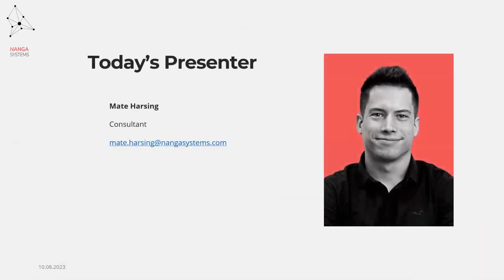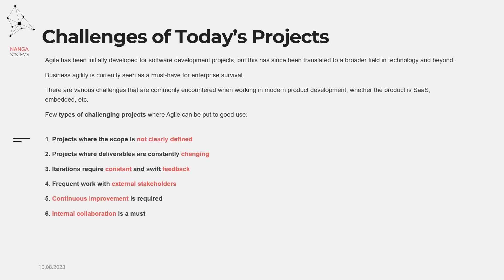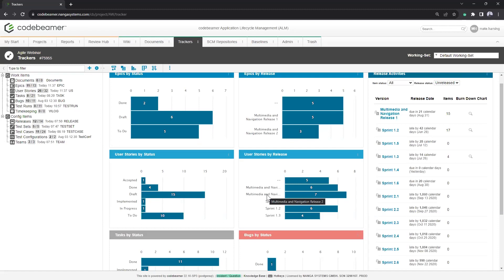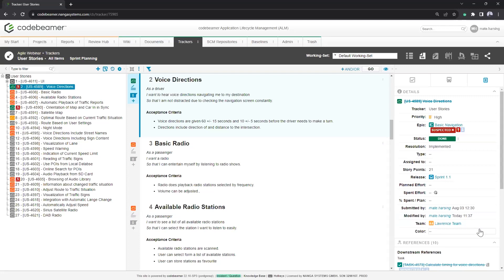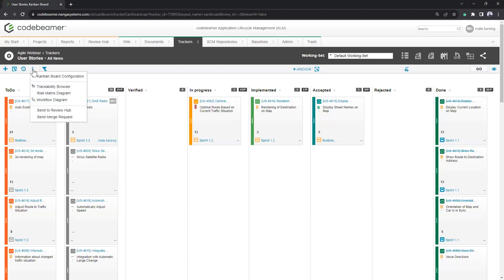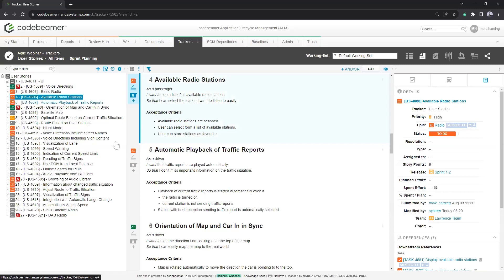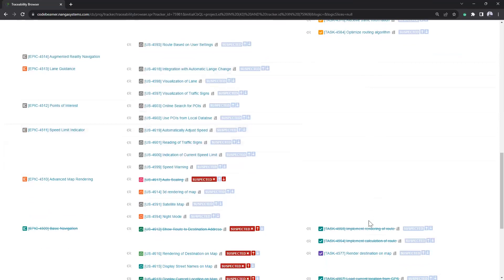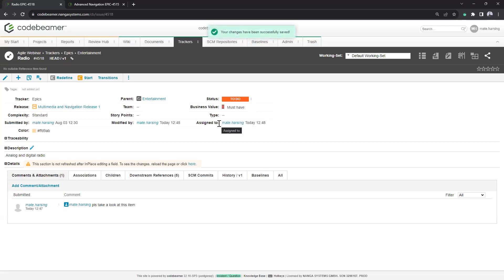Webinar: Enabling Agile Ways of Working in Codebeamer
Watch our informative webinar and explore how Codebeamer can revolutionize your agile practices, enhance team collaboration, and drive successful project outcomes.